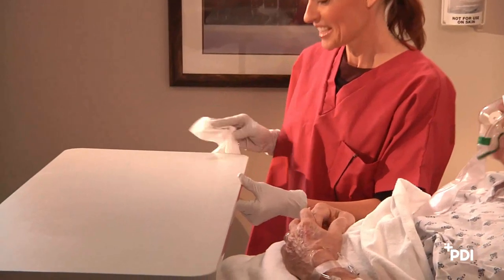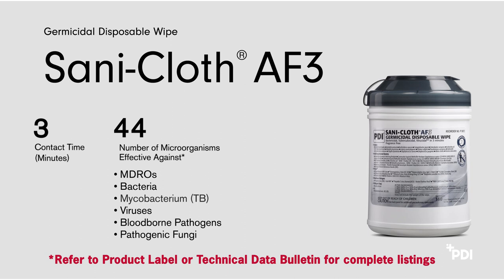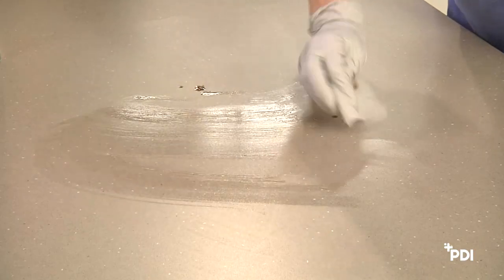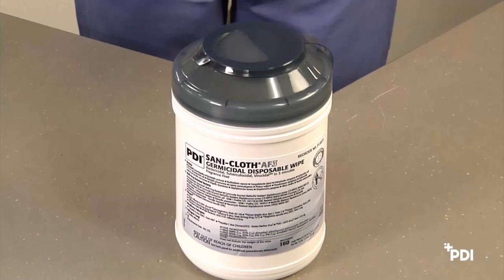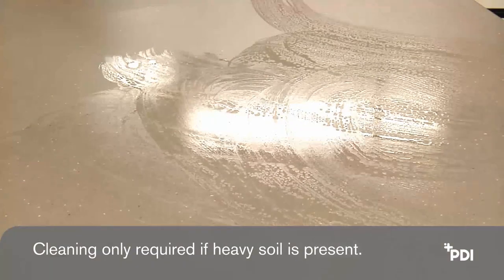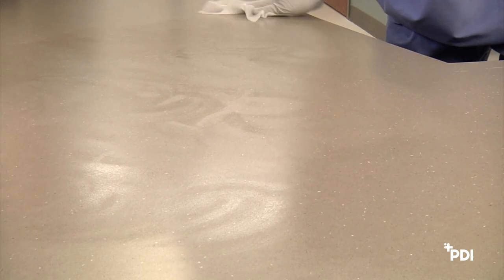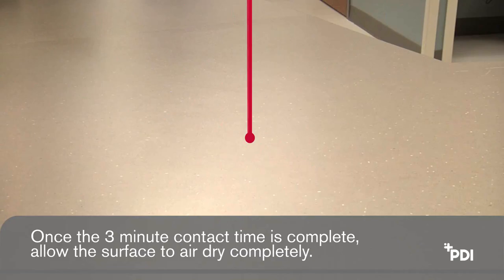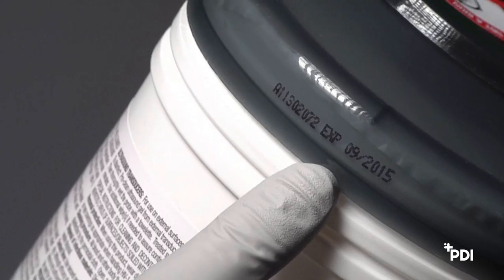Sani-Cloth® AF3 Wipes Training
Designed for placement on mobile equipment. Alcohol and fragrance free formula is ideal for use around patients, residents and staff, especially those with respiratory sensitivities.

• #1 brand of disinfectant wipes in healthcare*
• EPA-registered intermediate level disinfectant.
• Pre-moistened wipes are ready to use.
• Cleans and disinfects
• Bactericidal, Tuberculocidal, Virucidal
• Fragrance, alcohol, bleach, acid, phenol, acetone and ammonia free.
• Ideal for equipment and other hard nonporous surfaces sensitive to alcohol.
• Meets CDC, OSHA, AHE and CMS Tag F441 guidelines
• Accessibility: Deep well lid provides ample space to store and access next wipe.
• Compliance: Prominent contact time for easy identification and improved compliance with accrediation standards.
• Identification: Categorization of pathogens allows for quick identification of relevant efficacy claims.
• Safety: Icon clearly communicates key safety information on both label and lid.
• Available in multiple sizes and formats to meet the various needs of your facility.
• Point of care accessories and tools are available to help improve staff compliance to facility protocols.
• For the use in healthcare settings

*Market leadership claims based on 2014 GHX Data